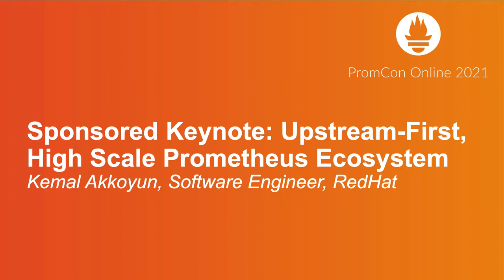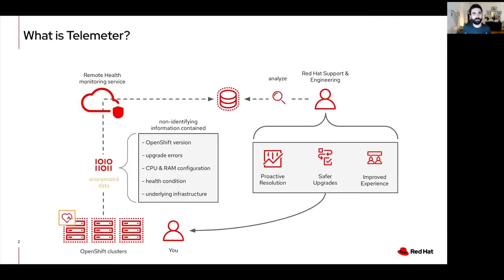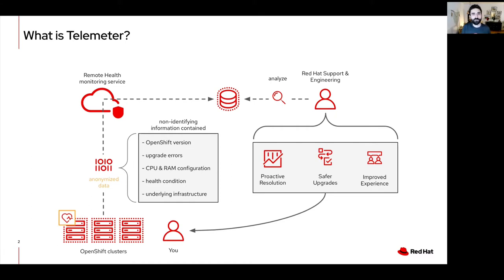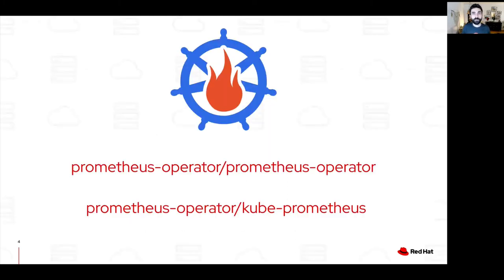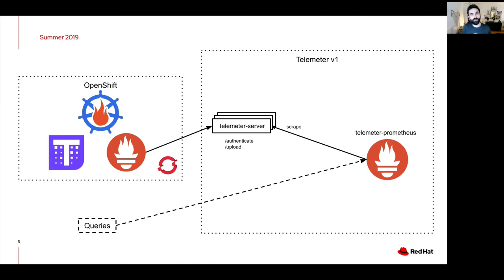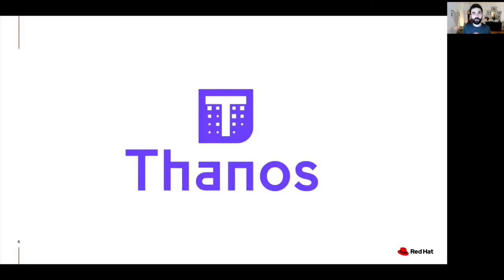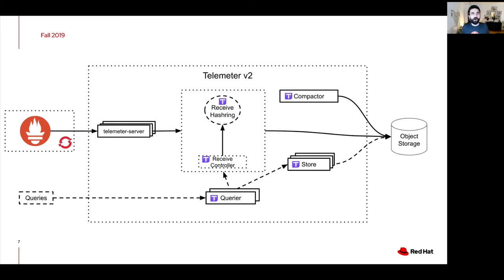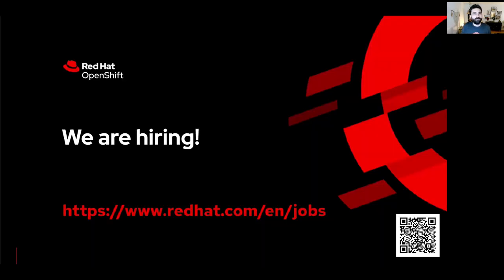Sponsored Keynote: Upstream-First, High Scale Prometheus Ecosystem - Kemal Akkoyun, RedHat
Sponsored Keynote: Upstream-First, High Scale Prometheus Ecosystem - Kemal Akkoyun, Software Engineer, RedHat

Welcome to the beautiful world of cloud-native observability. Where things that your application is doing are understandable, clear, and non-surprising. Where you get notified only when the user is impacted or will be soon. Where you can in minutes drill down to what’s wrong, where the impact is and why. Where running the observability does not mean deploying 4 separate big, expensive systems with different UI and endpoints.

This is what is achievable right now with open source projects, we help maintain at Red Hat. Prometheus is no longer just one binary. It’s the way of thinking, a way of simplifying observability on all fronts. Join us to learn more about how Red Hat runs Prometheus and other open-source projects that share the same principles and patterns.